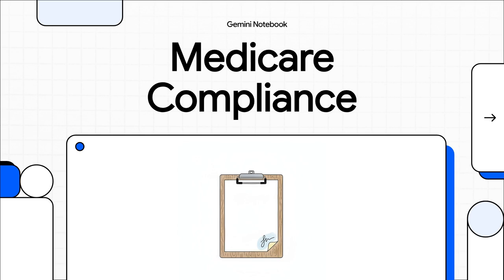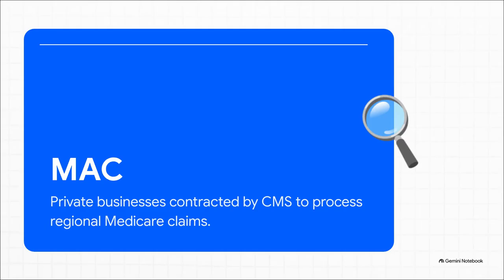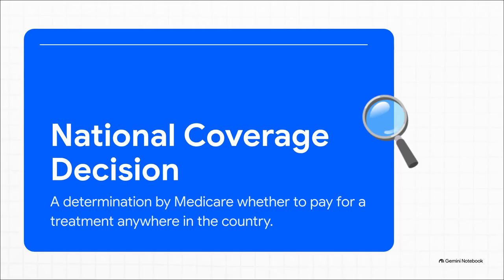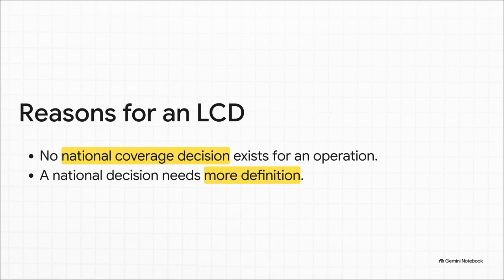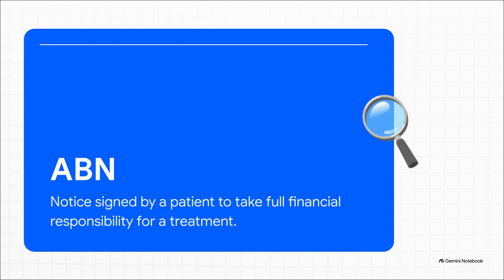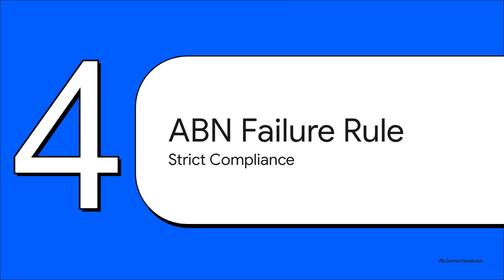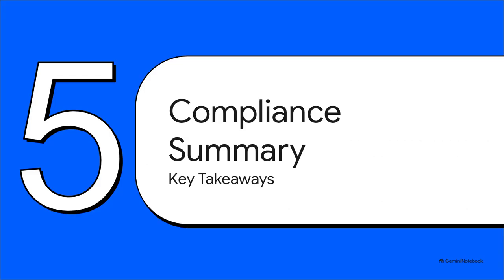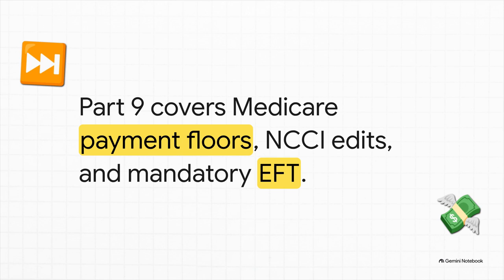Part 8: Medicare Compliance: MACs, LCDs & Advance Beneficiary Notices (ABNs).